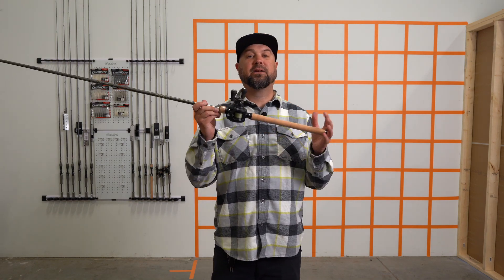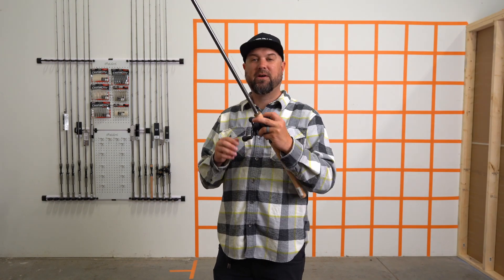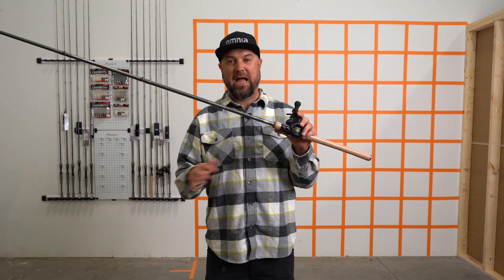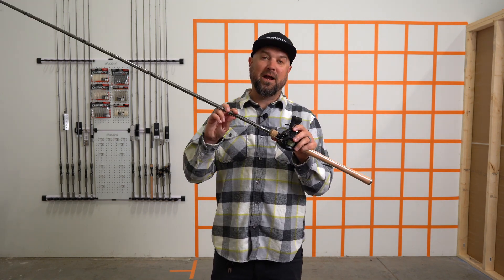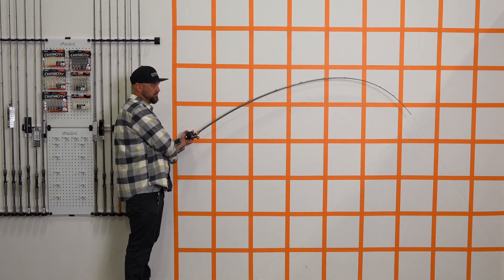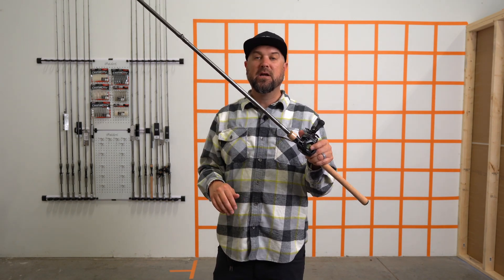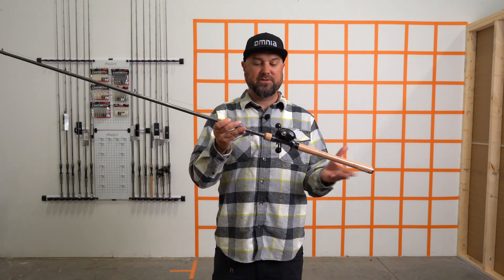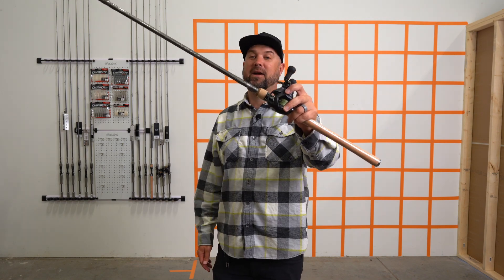Tatula Elite Patrick Walters's Crankin' Rod | Polish Pete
The new 2023 Tatula Elite rod, Patrick Walters's Crankin' rod, harks back to the old school fishing rods, employing a fiberglass construction that is thicker than usual modern day rods. Complete with full cork handles and a cork foregrip, the rod suits those who prefer to split their fingers up in front and touch the line, particularly when cranking. The use of fiberglass, a material revered by cranking purists, ensures excellent flexibility and moderate, or as Daiwa denotes, regular, action. This means the rod bends evenly throughout, a feature glass excels in, optimizing hooking and landing effectiveness while facilitating long casting distances as the rod loads up to propel the bait. Despite being slightly heavier than graphite rods due to the material choice, @DaiwaUSA, in collaboration with Patrick Walters, has successfully balanced the rod, making handling less taxing. For anyone valuing traditional cranking rod properties and planning to fish competitively, Patrick Walters' new 7'6" heavy, regular action cranking rod could be a wise investment.